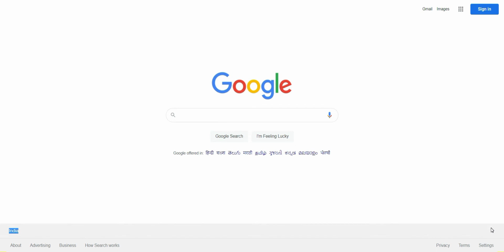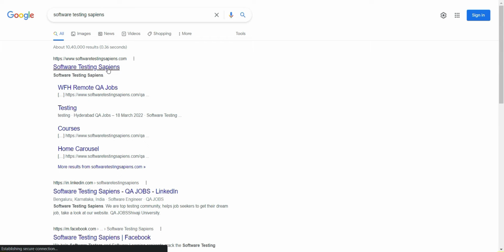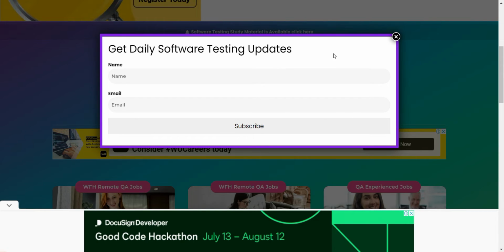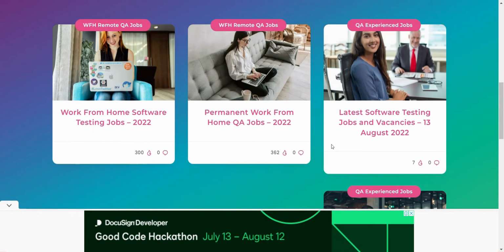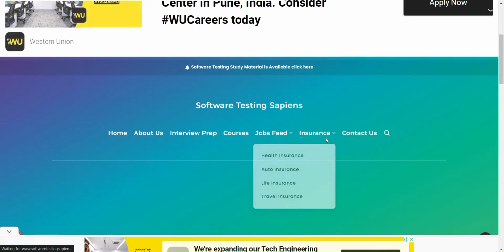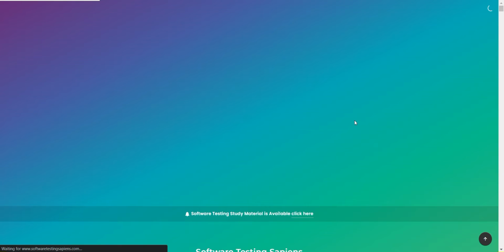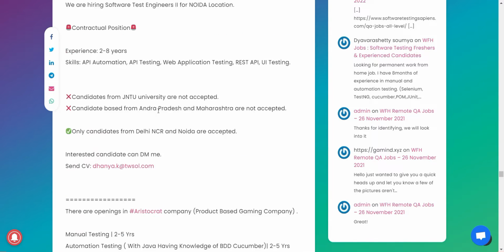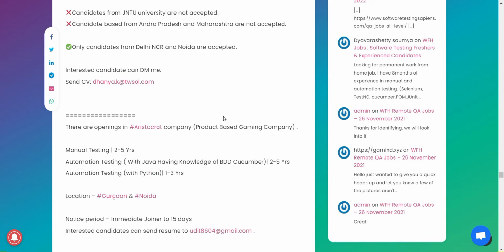Software Testing Jobs and Vacancies | Freshers Jobs | Experienced Jobs | Software Testing Sapiens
We help Software Testers and Software Learning aspirants crack the Software Testing interviews and excel at Software Testing.

Would you like to get the best edge in Software Testing?